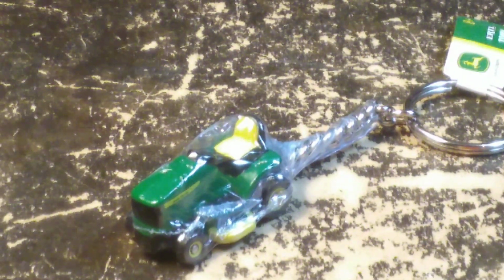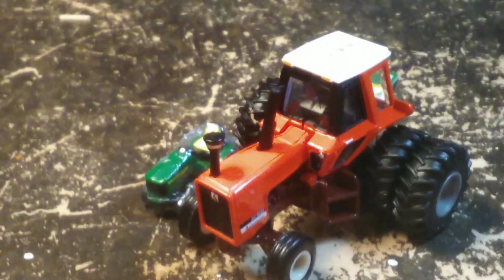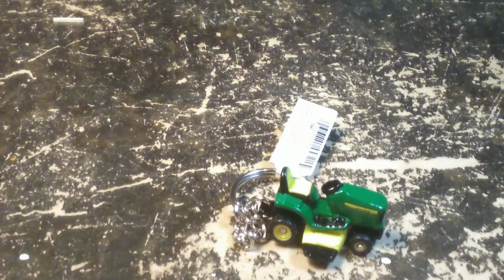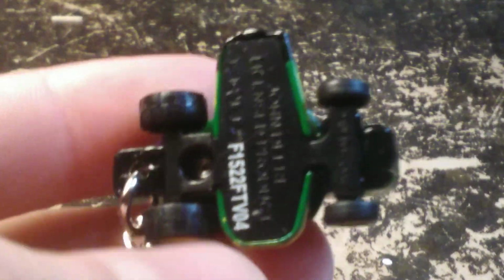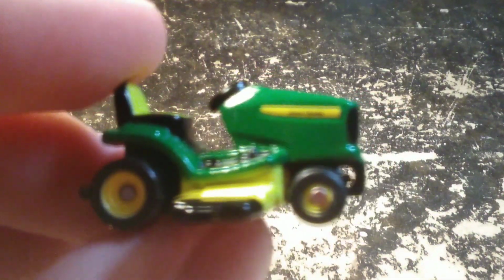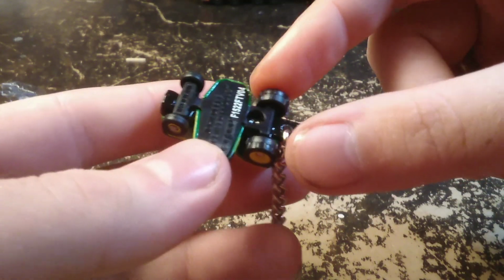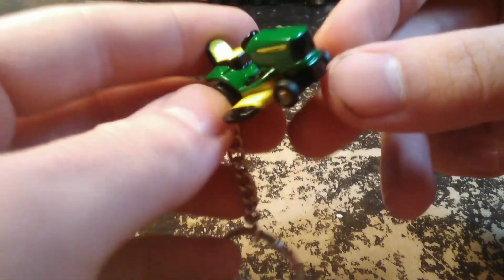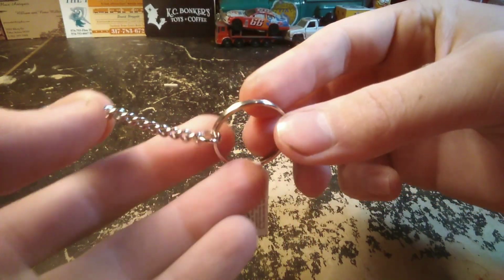Ertl 1/64 Scale John Deere Lawn Tractor